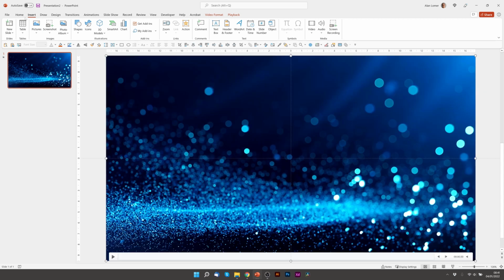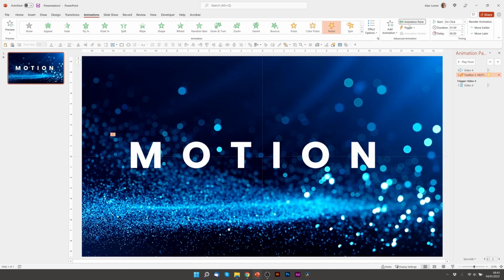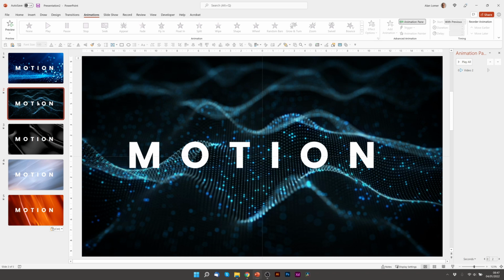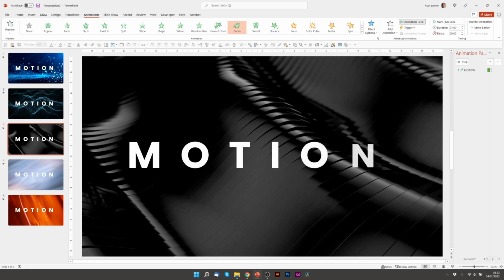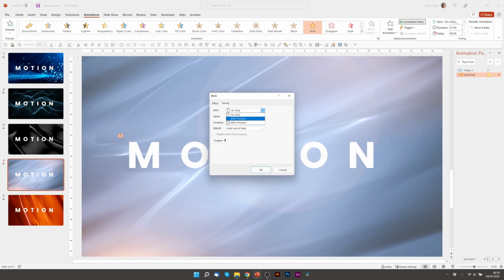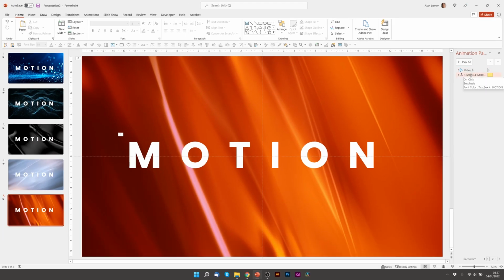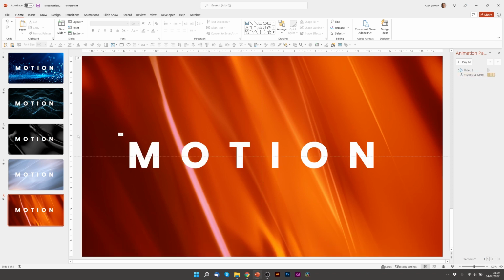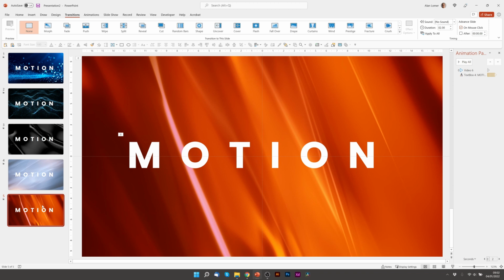How to add MOTION text FX over VIDEO in PowerPoint! 5 quick step by step examples in 8 minutes!